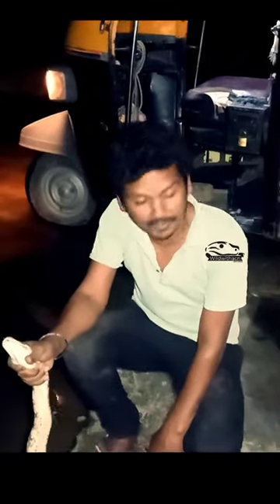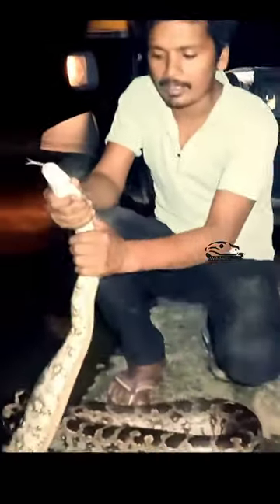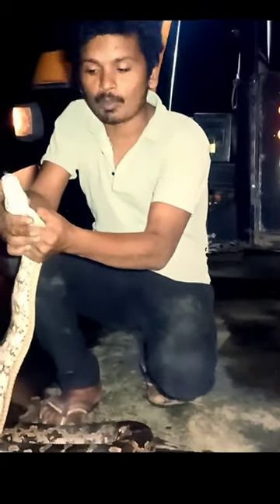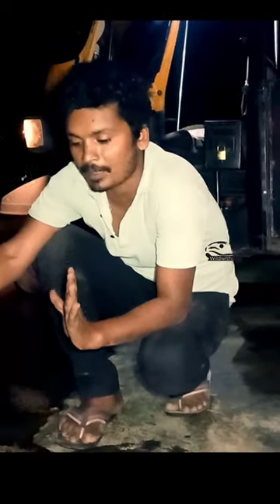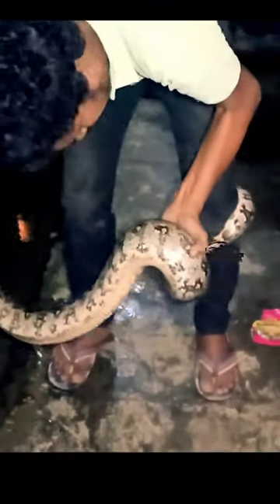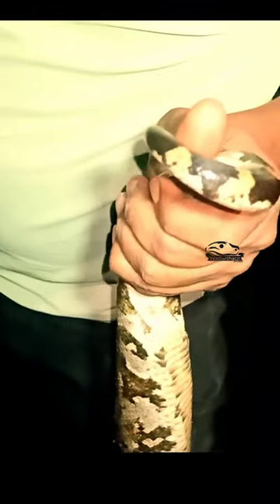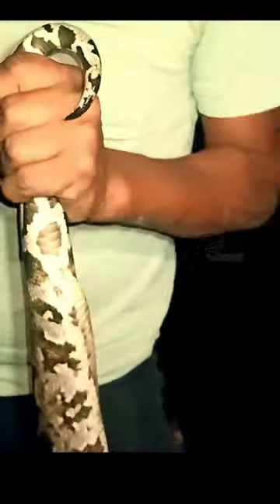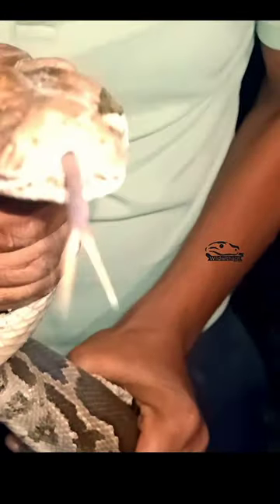//Pythons everywhere, what went wrong in India //rockstar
!! दोस्तों एक video वायरल करवा दो ।। rock python snake in villages//youtube

नमस्कार दोस्तों मैं
 I am Arjun nagvansh
wildwithacn
दोस्तों हम इस यूट्यूब चैनल के माध्यम से घायल और बेसहारा पशुओं को इलाज कर पूरी तरह ठीक होने के बाद उसको वापस रिलीज कर देते हैं!

 हमारे सारे रेस्क्यू और रिलीज पॉइंट सुरक्षा  की देखरेख में किए जाते हैं और हमारे द्वारा किए गए रेस्क्यू को आप कॉफी ना करें ।

वन्य जीवो को ठेस पहुंचाना उन्हें दुख देना वन विभाग द्वारा  के द्वारा उस पर पर कार्रवाई हो सकती है1972 के एक्ट अधिनियम उस पर कार्रवाई की जाती है ?

तो अपनी छोटी सी टीम के साथ गांव, समाज और लोगों को जागरूक करने का प्रयास कर रहा हूं।

मेरा उद्देश्य इंसानों को सांपों से और सांपों को इंसानों से बचाना है।

  मैं जन जागरूकता को सोशल मीडिया के माध्यम से एक संदेश के रूप में आप तक पहुंचा रहा हूं,

 जिसमें मैं आपके प्यार और आशीर्वाद की कामना करता हूं।  किसी भी त्रुटि के लिए मैं क्षमा चाहता हूँ।

इसमें उन लुप्तप्राय प्रजातियों को शामिल किया गया है, जिन्हें सर्वाधिक सुरक्षा की आवश्यकता है। इसके तहत शामिल प्रजातियों को अवैध शिकार, हत्या, व्यापार आदि से सुरक्षा प्रदान की जाती है। इस अनुसूची के तहत कानून का उल्लंघन करने वाले व्यक्ति को सबसे कठोर दंड दिया जाता है। हमारे titment dog cow  and पालतू जानवर डॉक्टर वेटरनरी की इत्यादि की  देखरेख में किए जाते हैं और सलाह अनुसार

इसमें उन लुप्तप्राय प्रजातियों को शामिल किया गया है, जिन्हें सर्वाधिक सुरक्षा की आवश्यकता है। इसके तहत शामिल प्रजातियों को अवैध शिकार, हत्या, व्यापार आदि से सुरक्षा प्रदान की जाती है। इस अनुसूची के तहत कानून का उल्लंघन करने वाले व्यक्ति को सबसे कठोर दंड दिया जाता है।
जय हिंद जय भारत धन्यवाद

हमारे और विडियो देखने के लिए नीचे दिए गए link। Par जाओ

Watch "Forces this cows prolapsed vagina back inside.  animal aid by Wild with ACN" on YouTube

नमस्कार दोस्तों मैं I am Arjun chouhan nagvanshi
Watch "मेरे जीवन का सबसे खतरनाक rescue operations देखिए |" on YouTube

Man vs wild

Snake video

Snake rescue video

Snake catching video

Snake catching training

Snake training Snake handling

Cobra snake video

Cobra snake rescue video

Big cobra snake video

Biggest snake video

King cobra snake rescue video

King cobra snake video

Russell's viper snake video

Common Krait snake video

Red sand boa snake video

Rock python snake video

Animal rescue video

Wild animal rescue video

Leopard rescue video

Leopard attack video

Fox animal rescue video

Jackal animal rescue video

Dog rescue video

Civet cat animal video

Mongoose animal rescue video

Birds Rescue video

Cobra snake bite

Russell's viper snake bite

Snake bite information

Snake bite treatment

Snake bite first aid and treatment